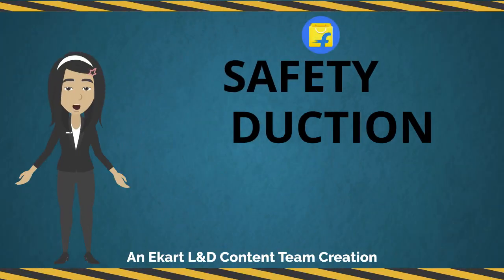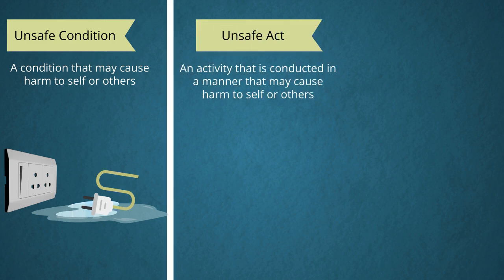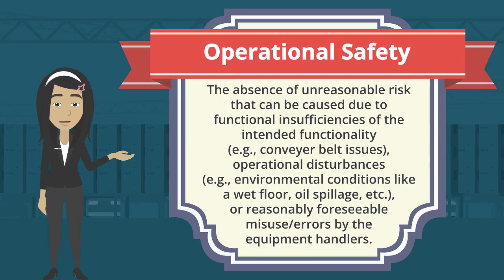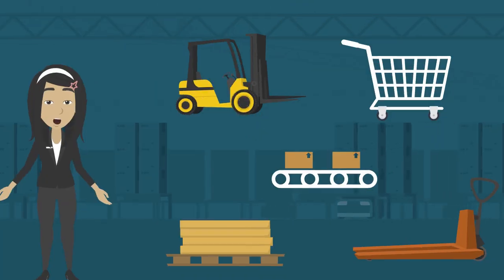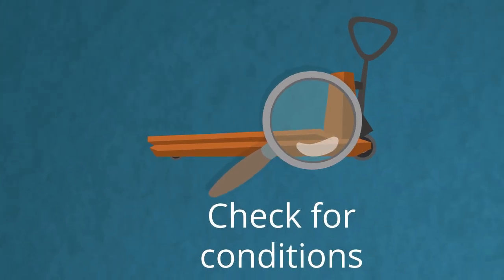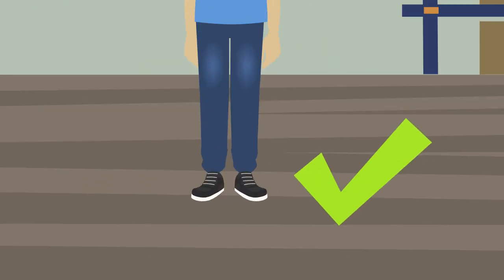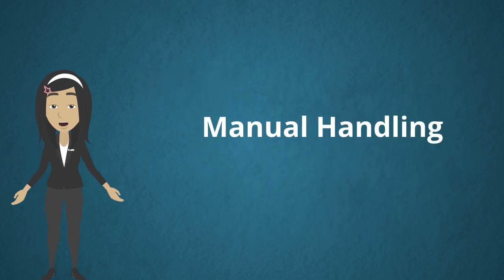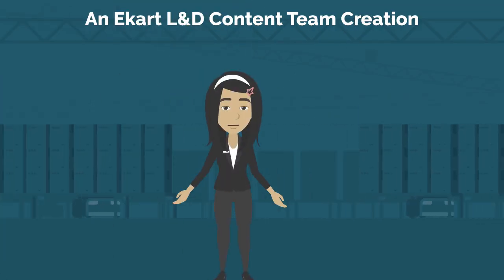Safety at Flipkart